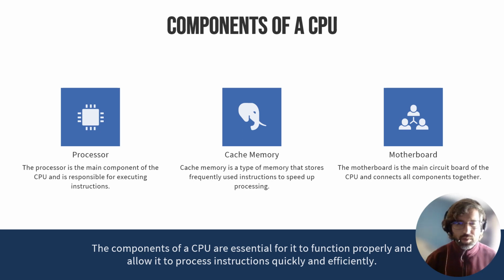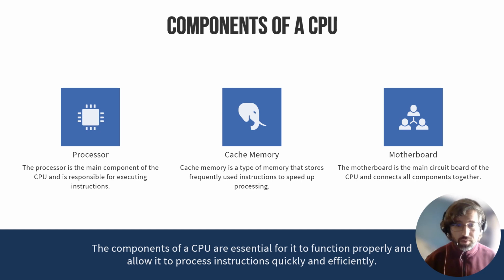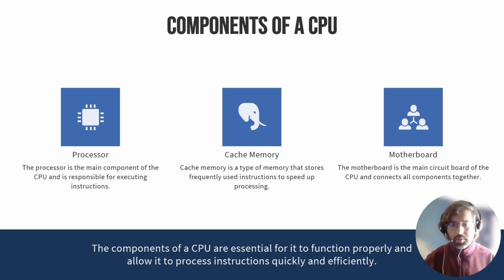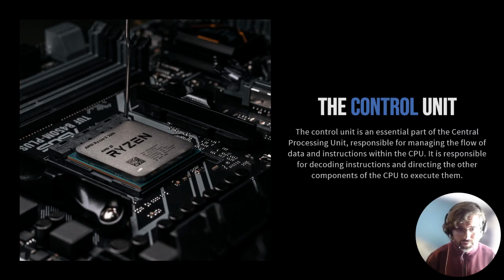Dad is a Programmer - Exploring the Central Processing Unit